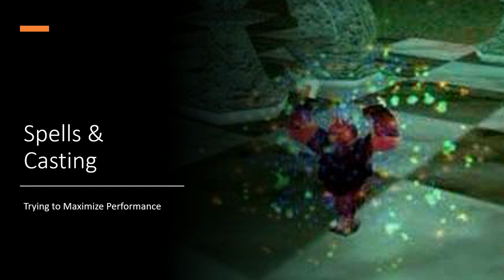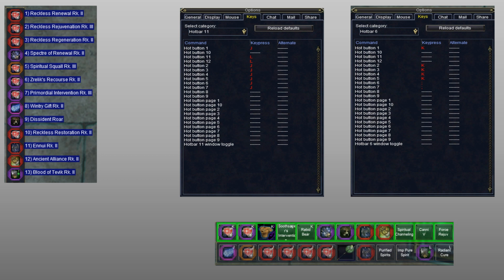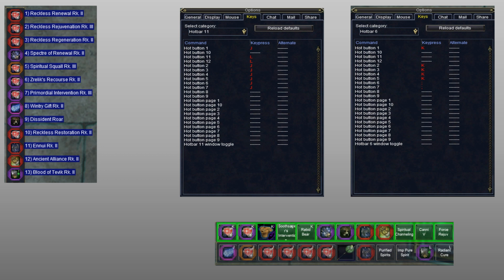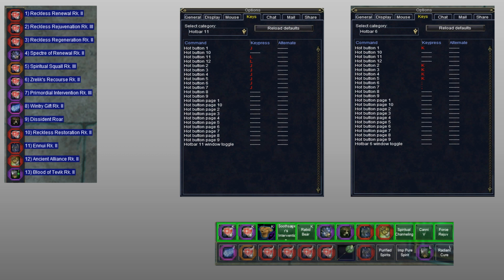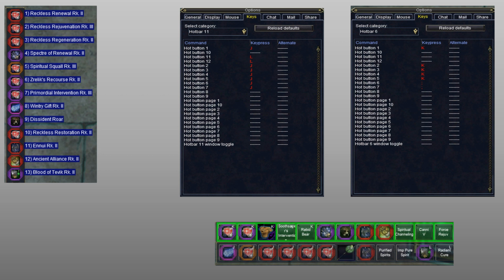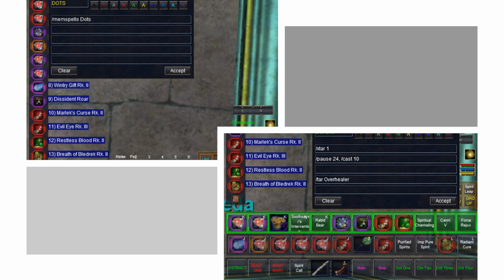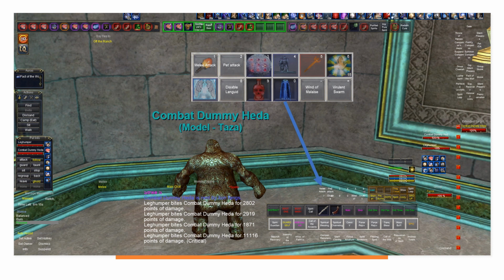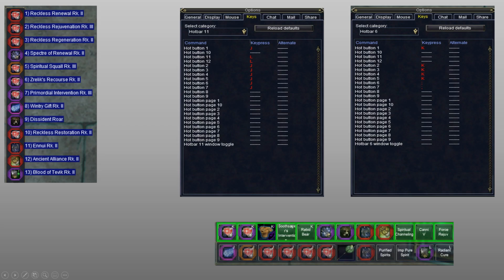Everquest: 115 Shaman Healing and DPSing (Revised Setup)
I discuss my approach to raid and group healing and dps'ing. I don't cover the epic (cast it when it's up, pair it with your bard's epic if possible) or burns (fleeing spirit, Spire, Glyphs, etc.).  Feel free to comment with your own ideas.